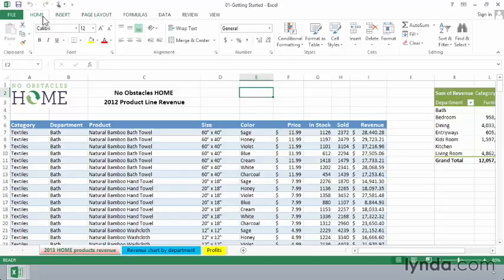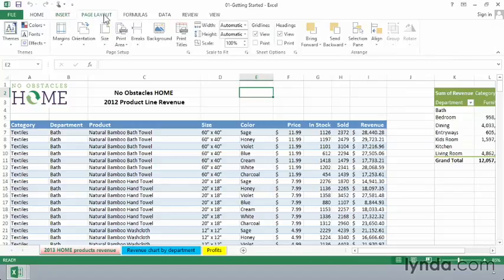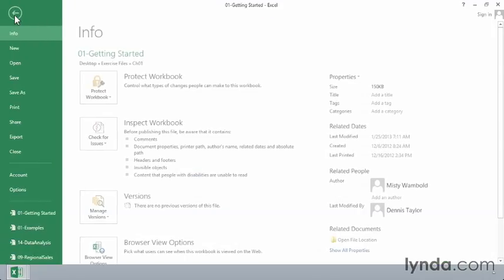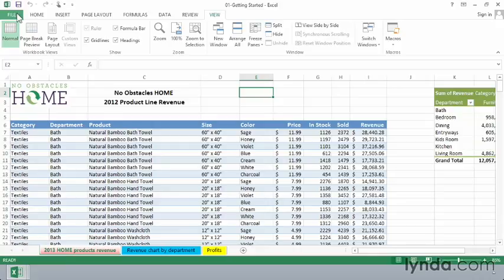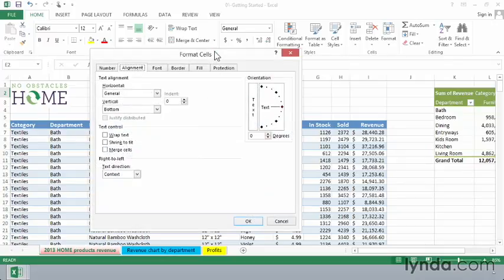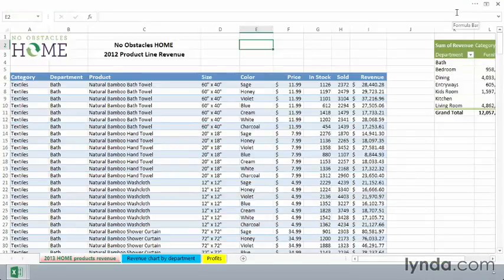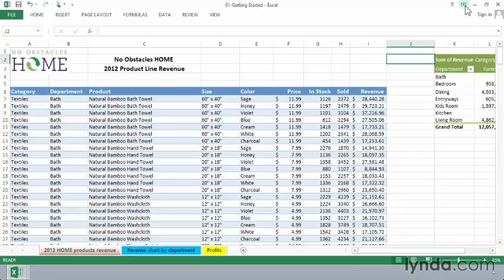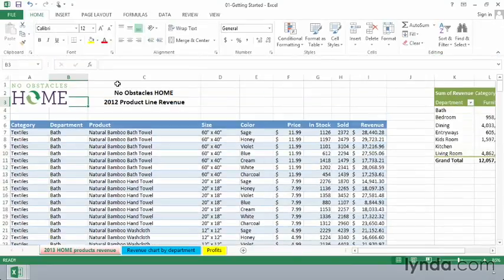Excel 2013 Tutorial for Beginners 04 Menu System